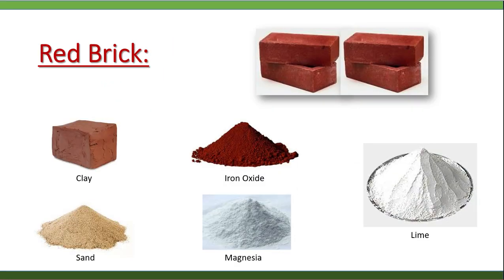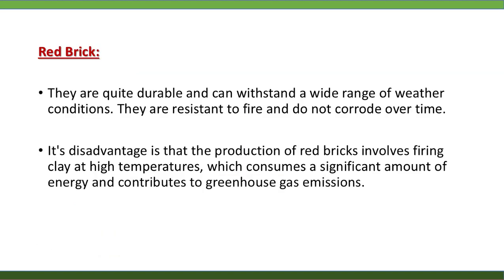Raw Material Of Red Brick, Fly Ash & AAC Brick Advantage & Disadvantages Yahya Sir Method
Learn all about bricks and their uses in construction with this educational YouTube channel. As a Civil Engineering student, I am passionate about sharing valuable resources to help students excel in their studies. Join me in exploring the advantages and disadvantages of different bricks, the raw materials used in their production, and the best construction bricks available. Whether you're a student or simply interested in engineering, this channel has something for everyone.